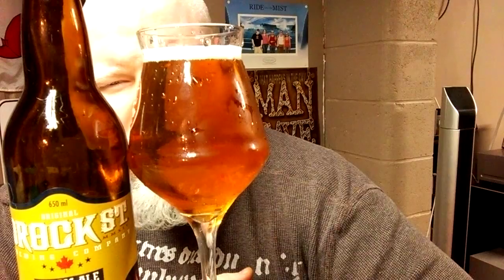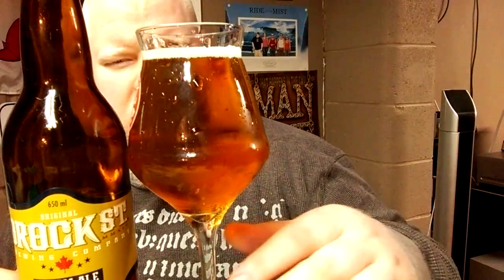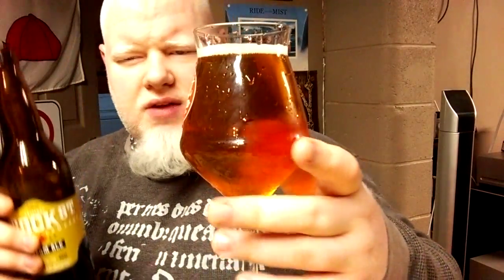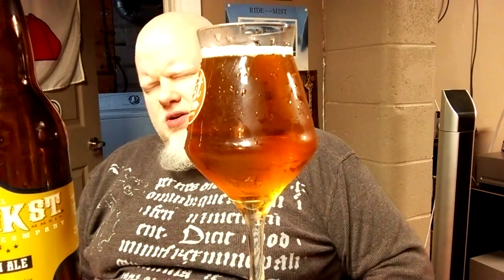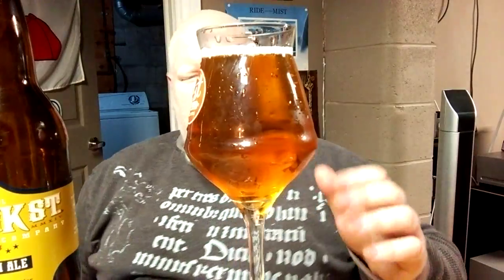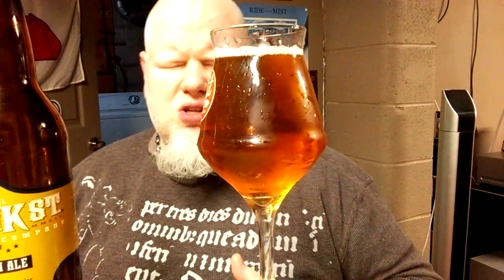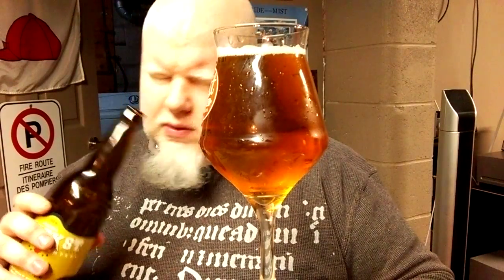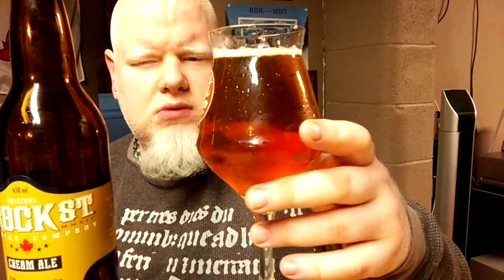Brock St Brewing Cream Ale : Albino Rhino Beer Review